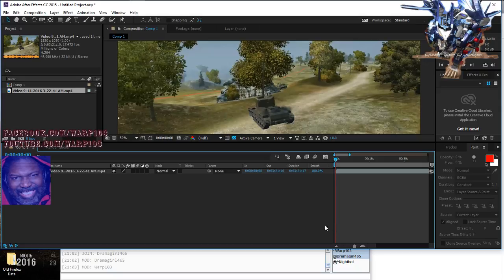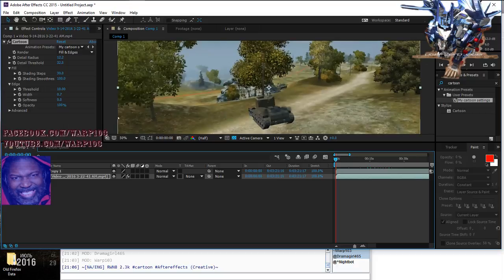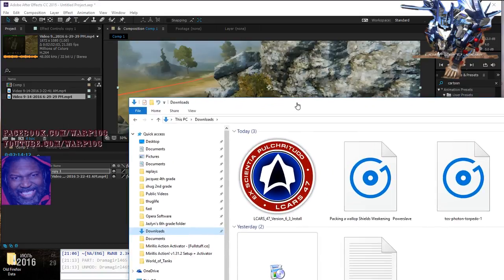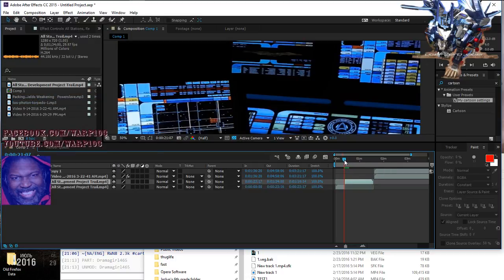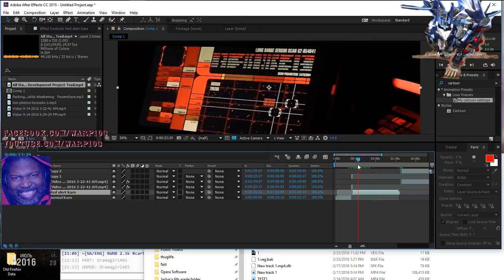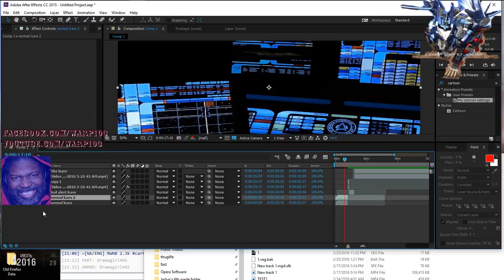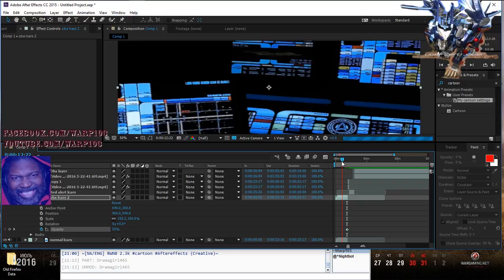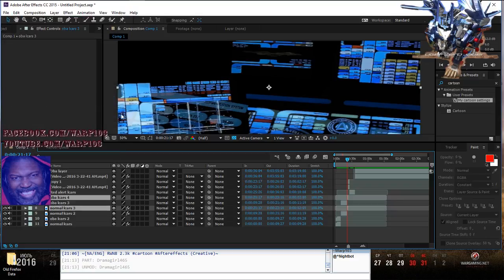How to make a cartoon in After Effects Part 1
This will show you the basics of making a cartoon in after effects. I have a cartoon effect that I hand make . And I will shot you how to add other layers with in the timeline.  It a balance between to little detail and to much that the trick.